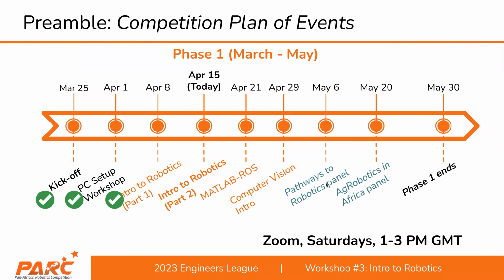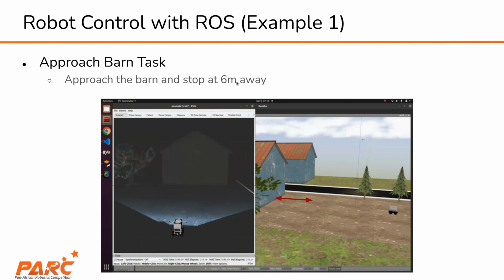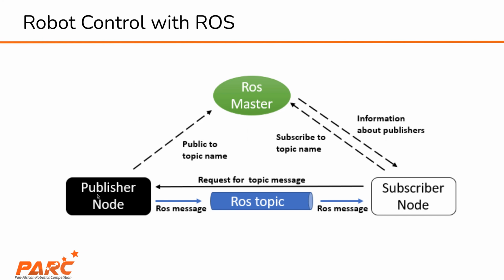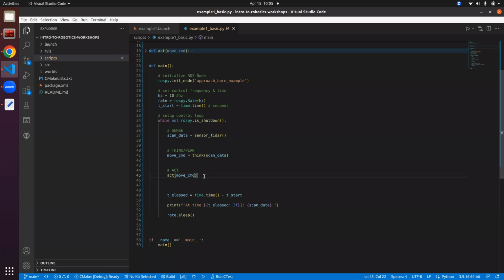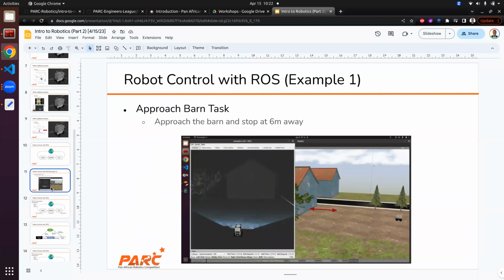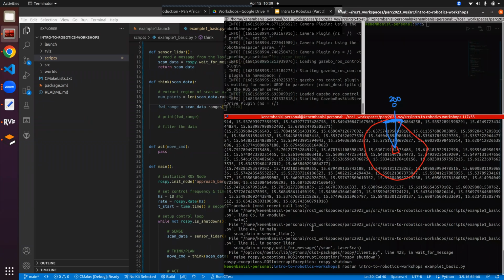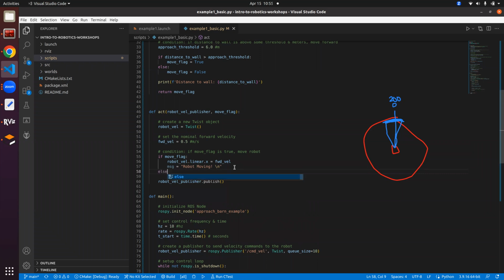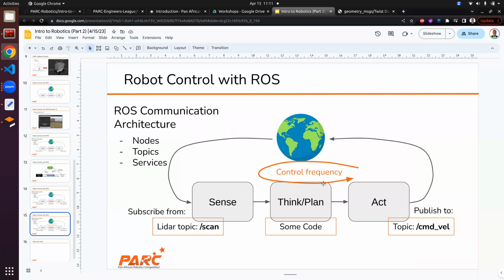2023 PARC Engineers League | Introduction to Robotics (Part 2)